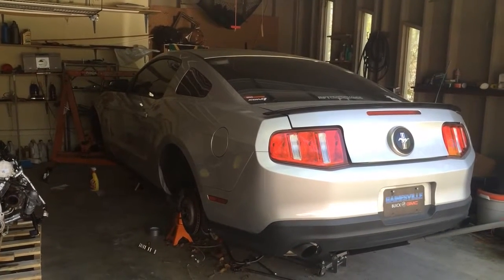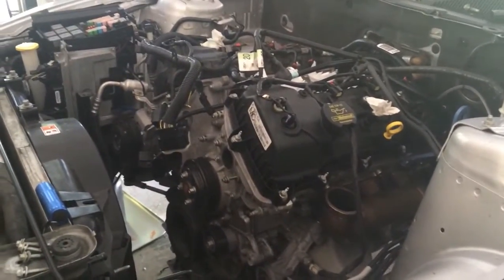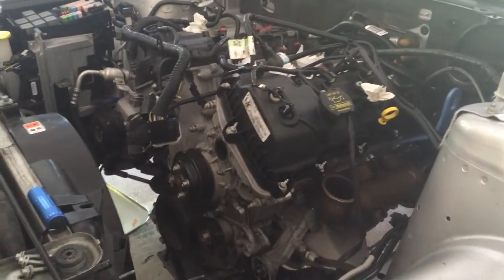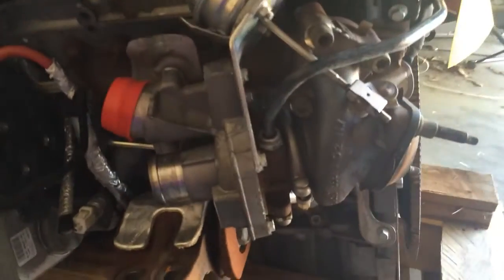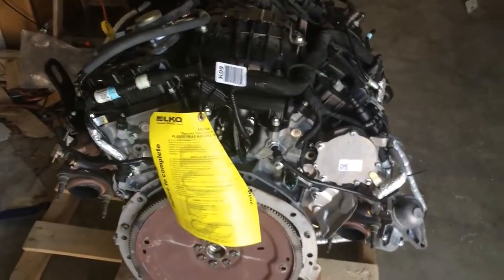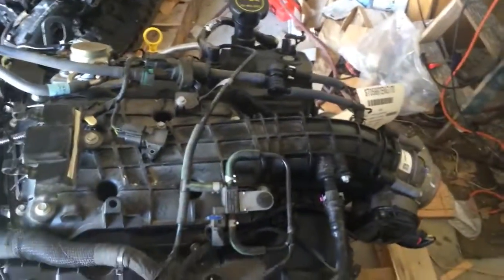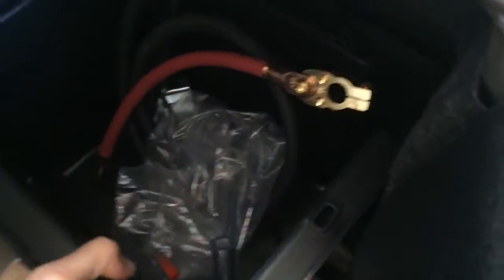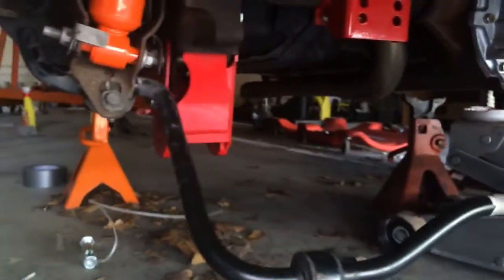3.5L EcoBoost V6 in a 2012 Mustang! - Part 1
I thought I'd go ahead and share my latest project with you guys now that it's well under way. The donor motor is a 3.5L twin turbo, direct injected V6 out of a wrecked 2014 F150 EcoBoost with 34k miles on it. It's a fairly involved project and I of course wasn't able to touch on all of the details in the video, so let me know if you have any questions.